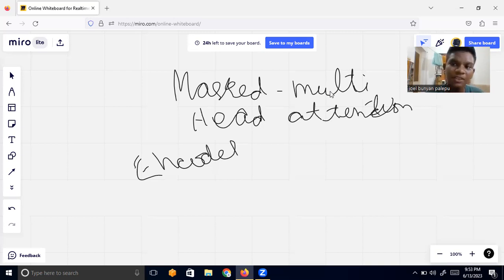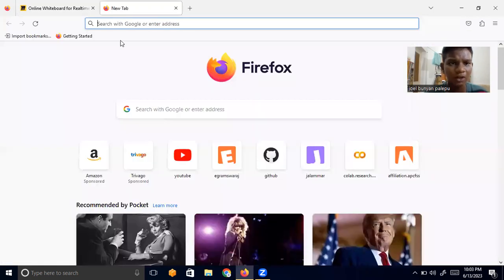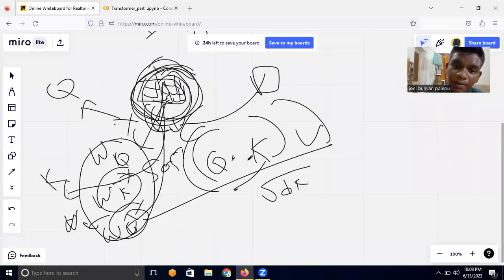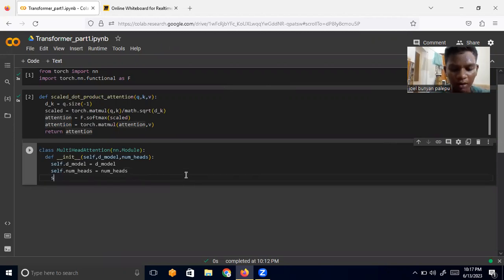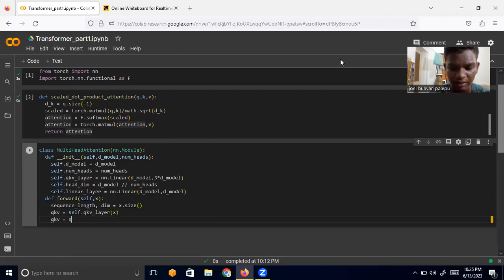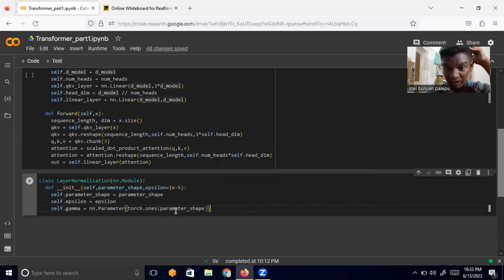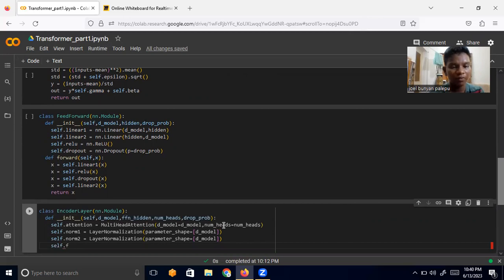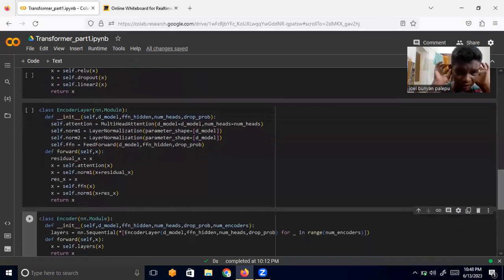Let's code the Transformer Encoder from Scratch in PyTorch | Transformer networks | Joel Bunyan P.